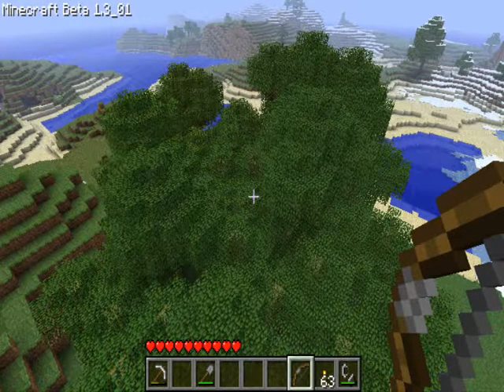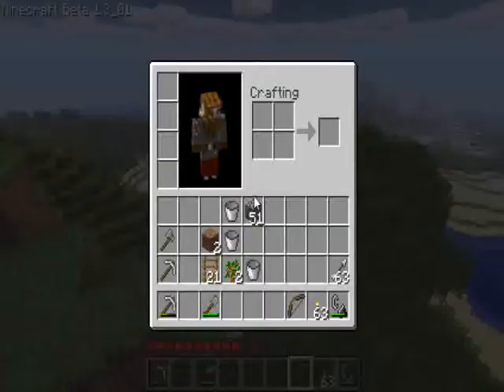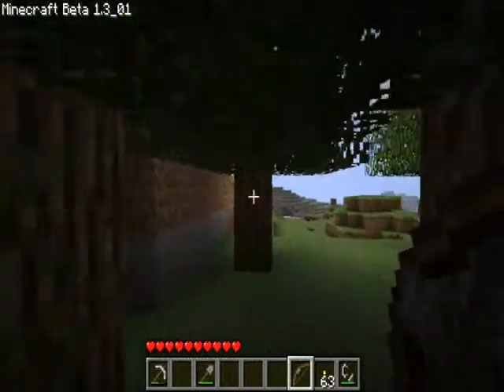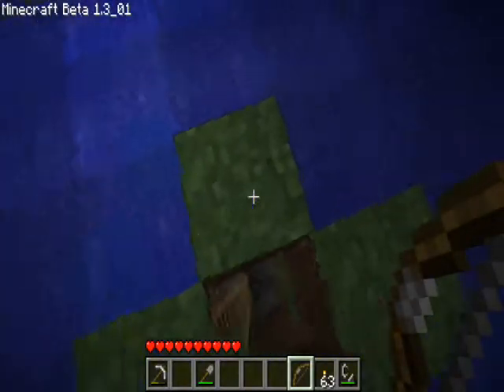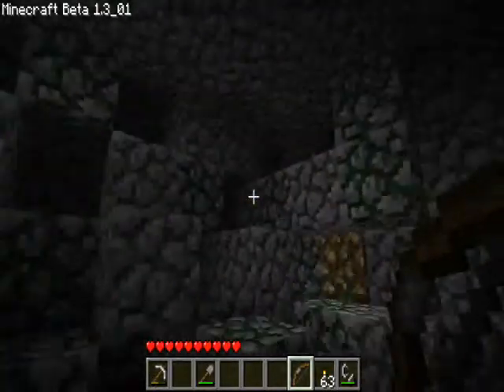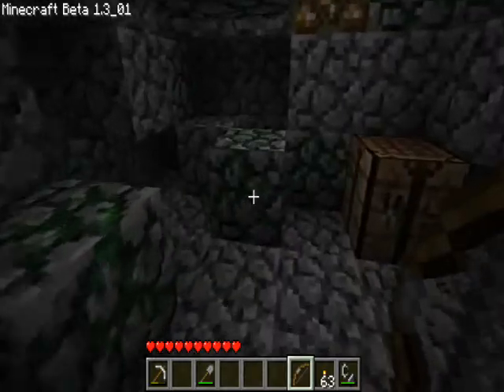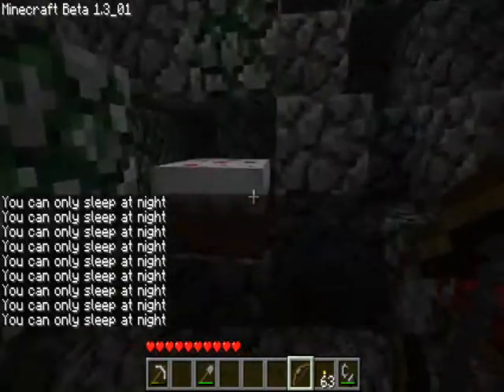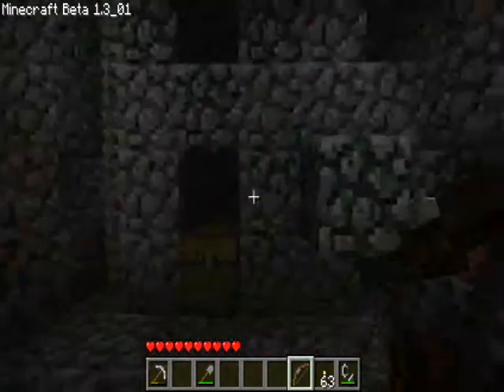Minecraft challenge 1 (hidden forest)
My friend matt challenged me to make a giant forest with a pool of water and a hidden cave underneath so i did!  but i made a surpise for him CAKE